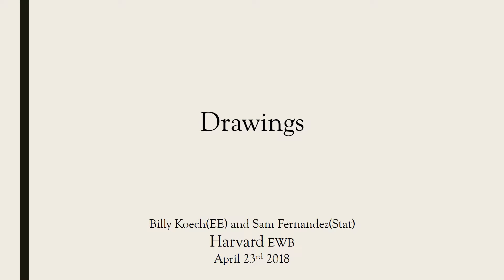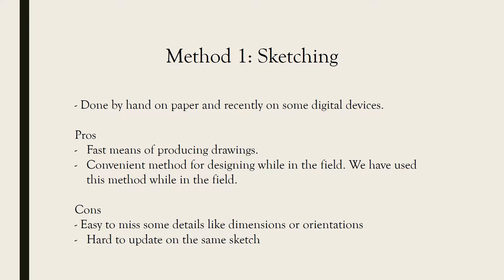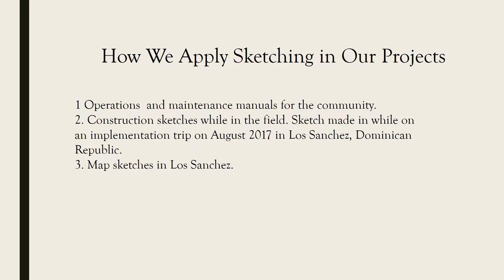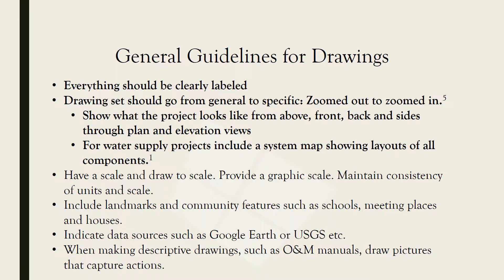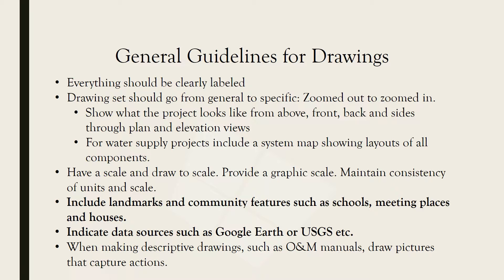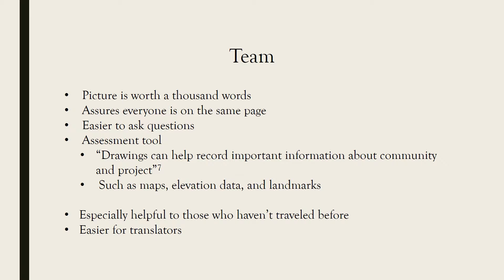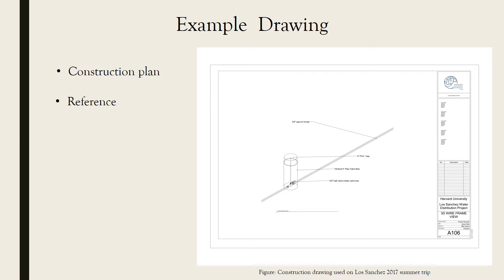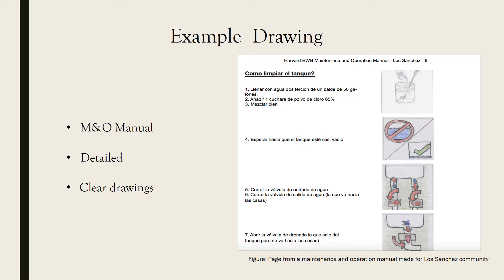Drawings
Billy Koech
Sam Fernandez